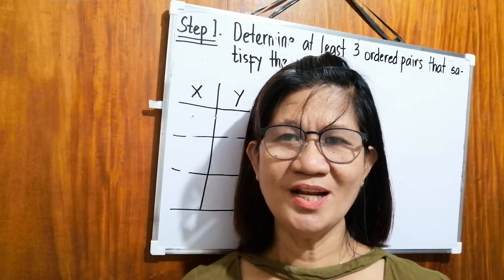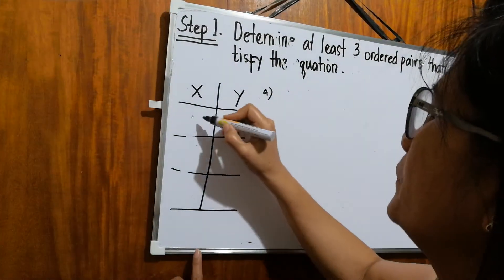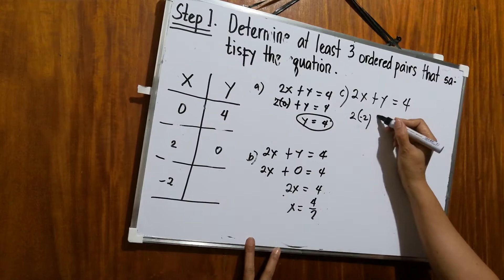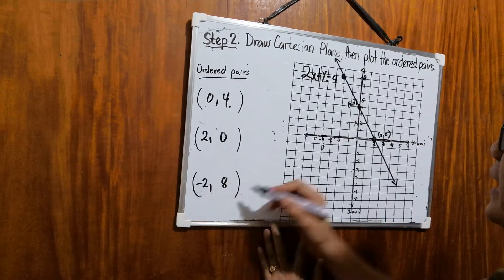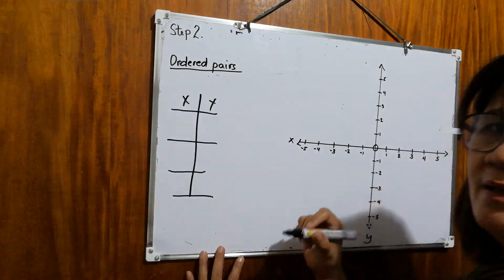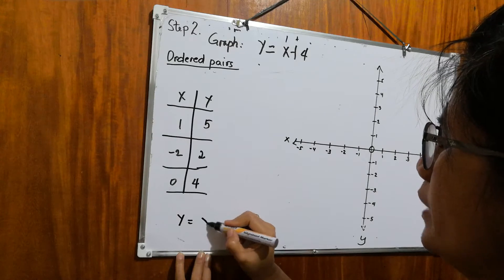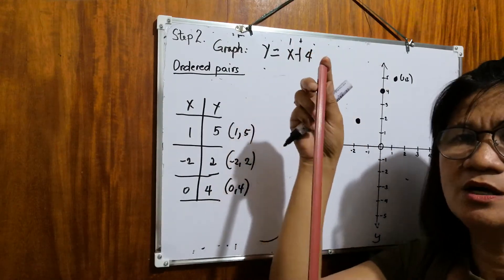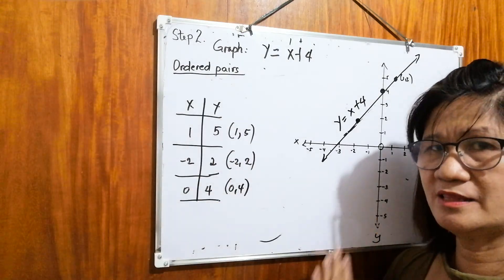Graphing Linear Equations in Two Variables, using Points.